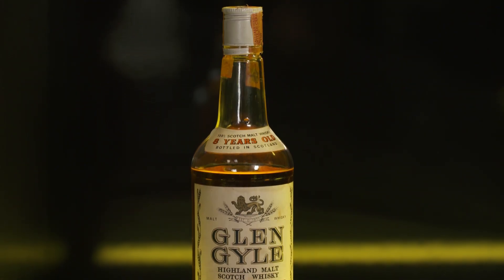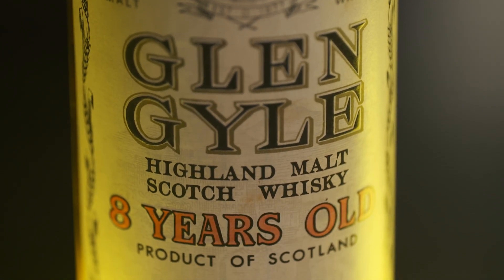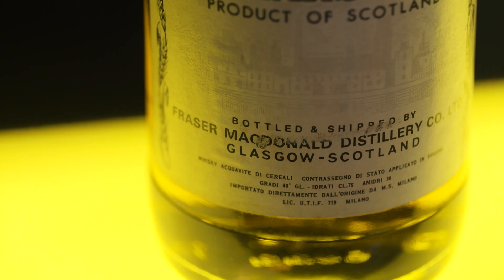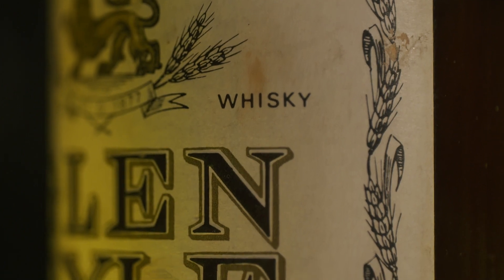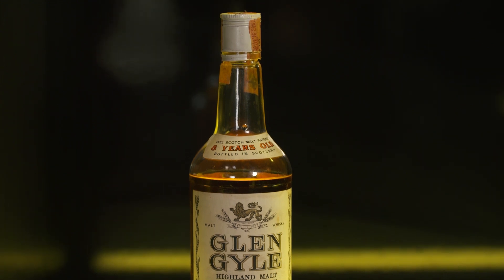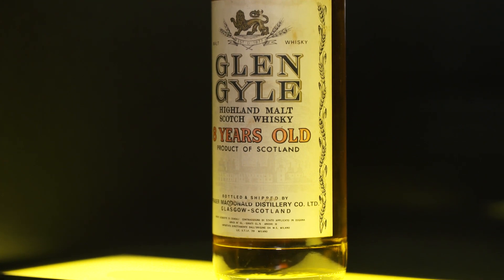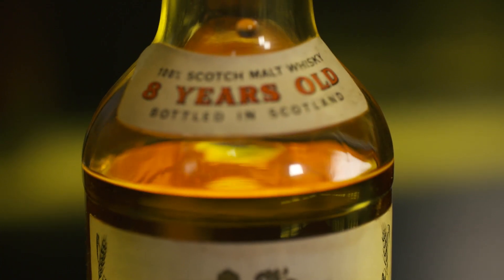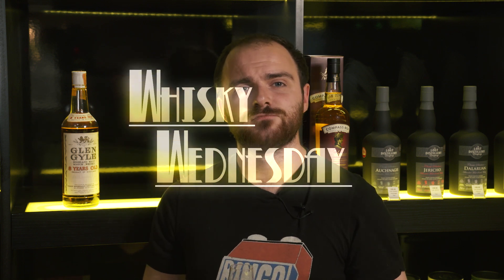Glengyle 8YO - Whisky Wednesday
A Campbeltown distillery, but it says 'Highland'. No sign of 'single malt' definition. The distillery name is owned by Loch Lomond Distillery but the actual distillery is owned by J. A. Mitchell (Springbank) - Welcome to the absurdity of late 80's Scotch whisky. This Glengyle 8YO is a true example of how confusing this industry used to be. Cheers!